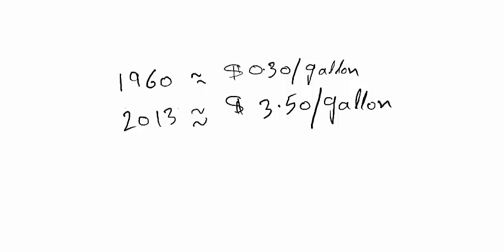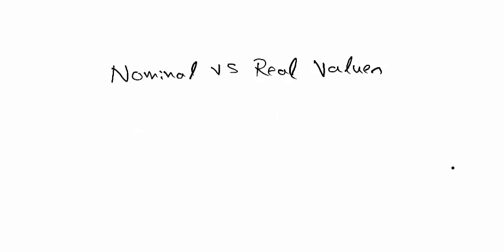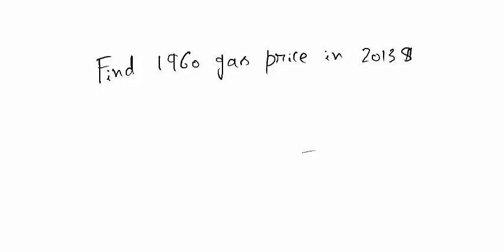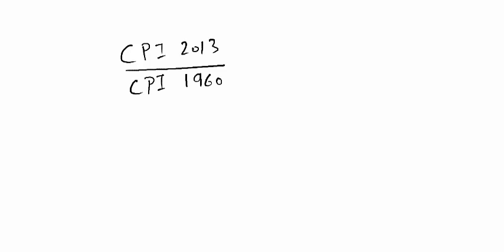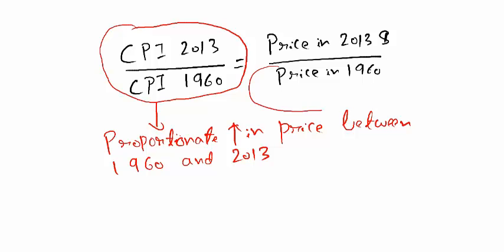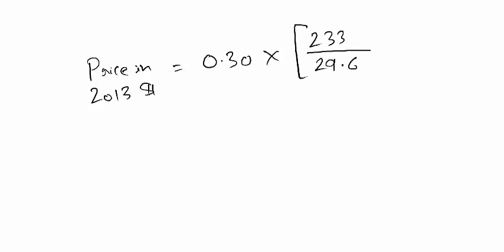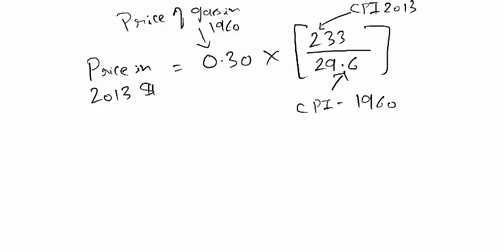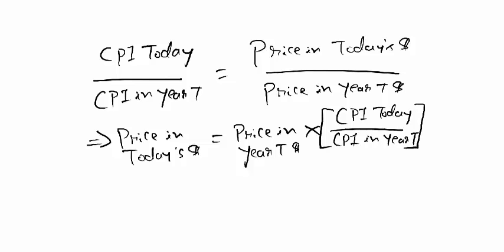Nominal to Real conversion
How to convert nominal value into real value?